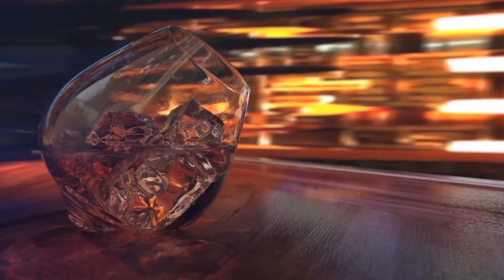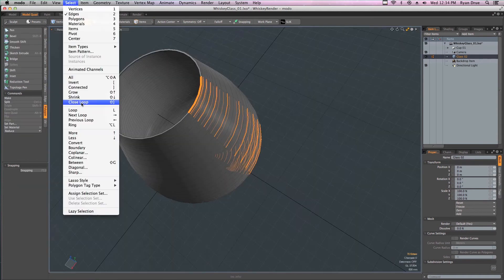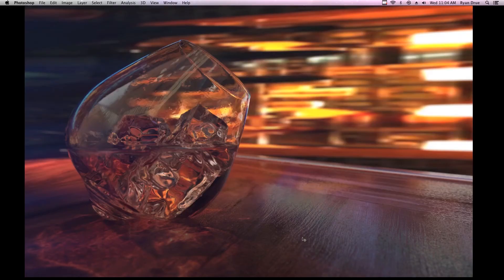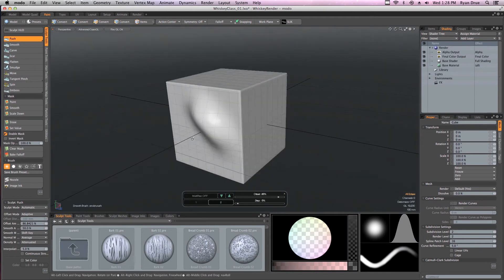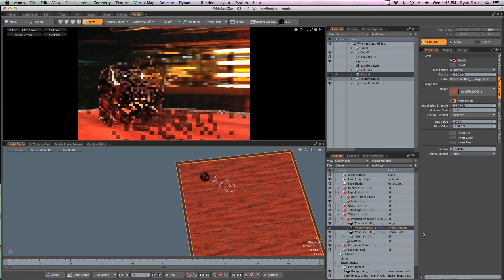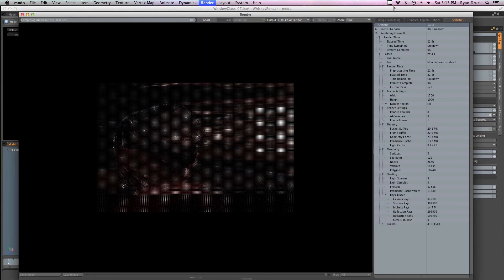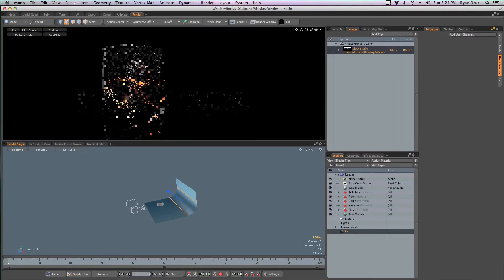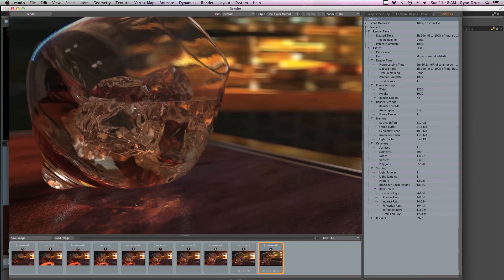Creating a Photorealistic Whiskey Glass in Modo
Join Ryan Drue as he takes you through the process of modeling, texturing, lighting, and rendering a whiskey glass in Modo.